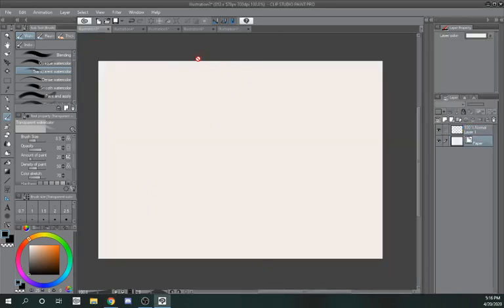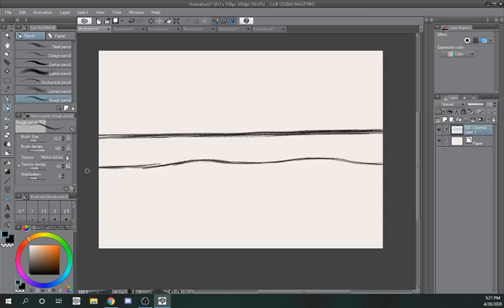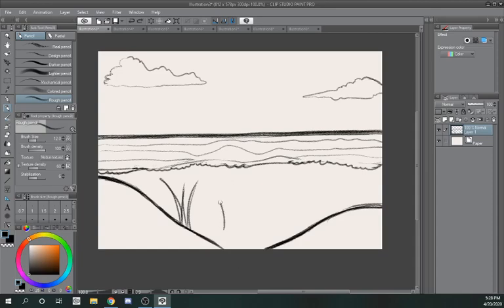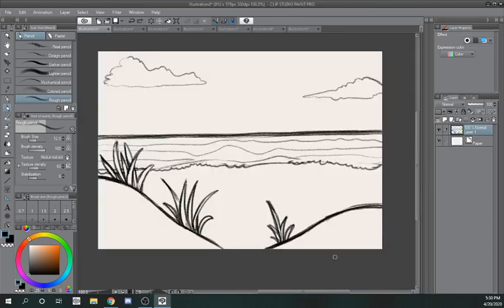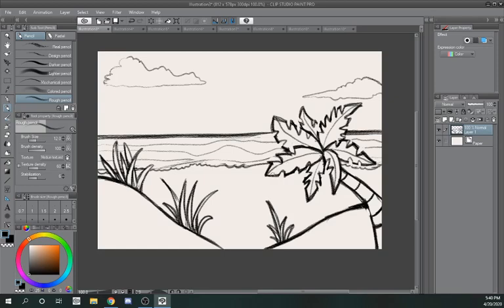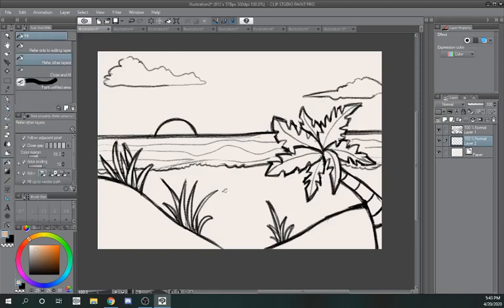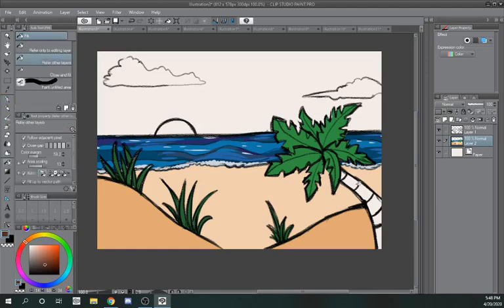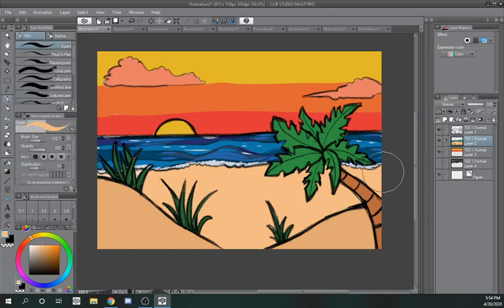[K - 2nd] Beach